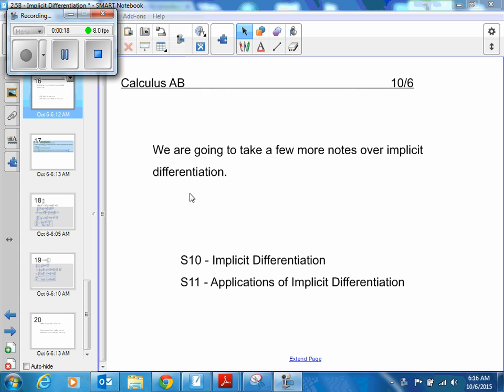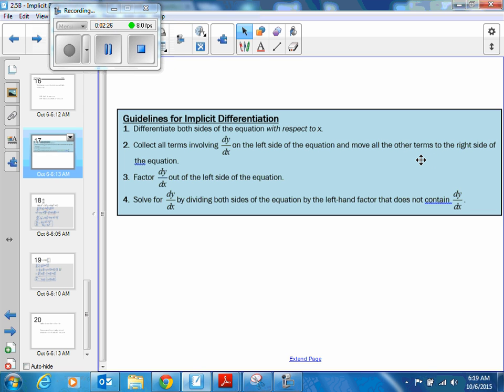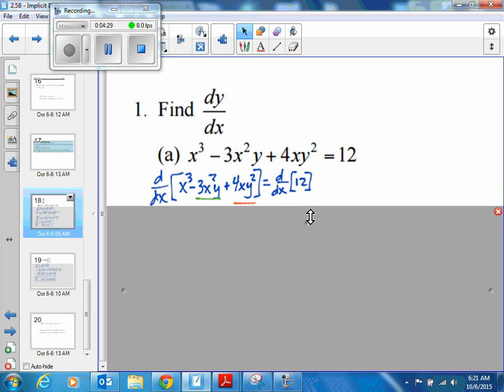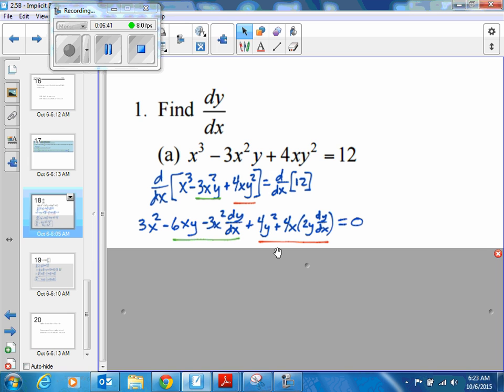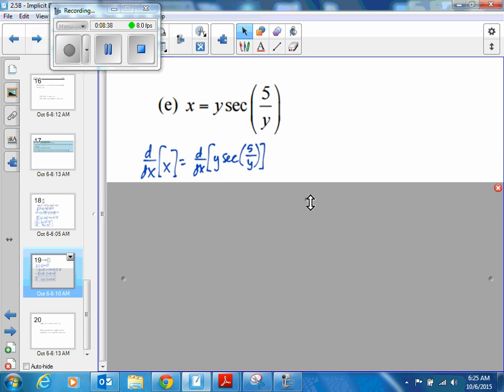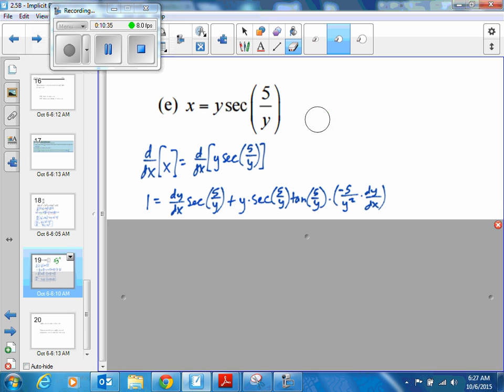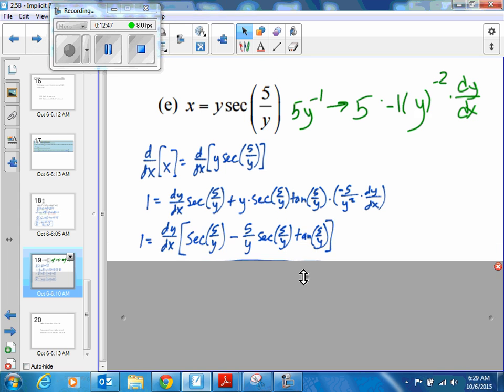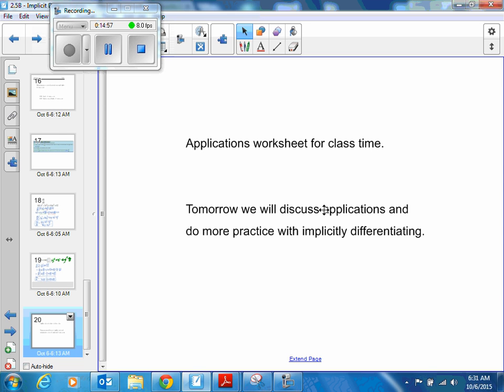Imp Diff Notes